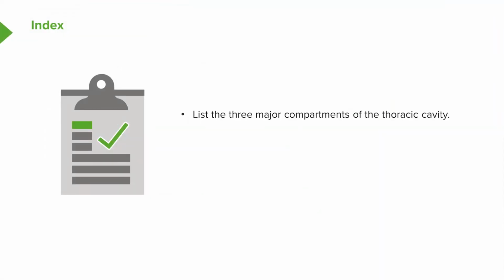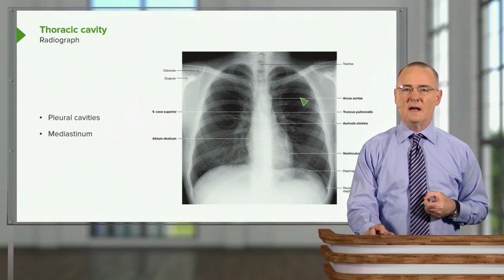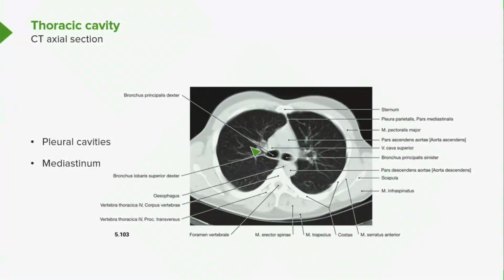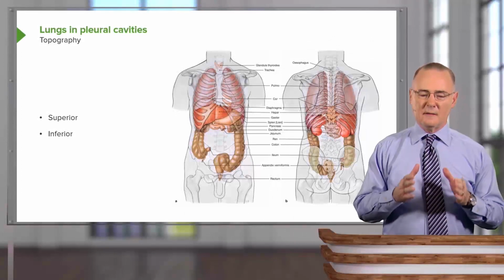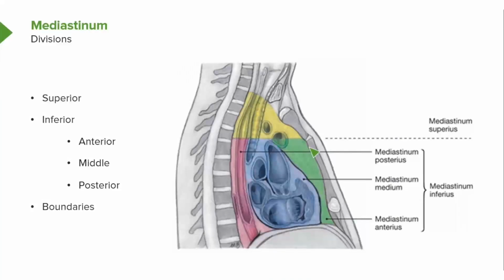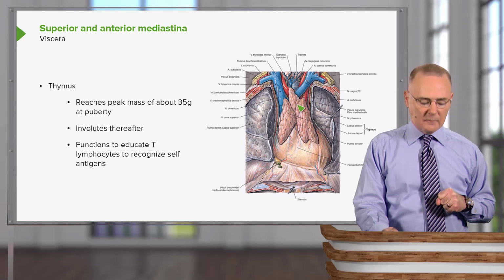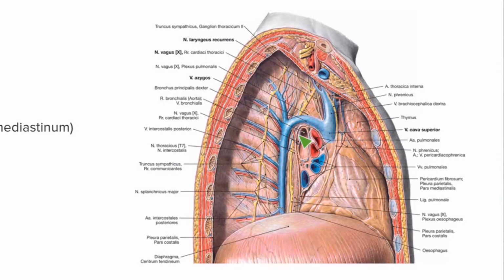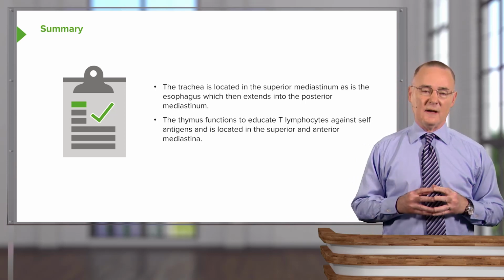Lungs and Mediastinum – Thoracic Viscera | Lecturio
This video “Lungs and Mediastinum” is part of the Lecturio course “Thoracic Viscera” ► WATCH the complete course

► LEARN ABOUT:
- Three major compartments of the thoracic cavity
- Topography of the lungs
- Boundaries and divisions of the mediastinum
- Major viscera located in each of the divisions of the mediastinum
- Surface topography for the auscultation of cardiac valves
- General function of the thymus gland and its mediastinal location

► THE PROF:
Dr. Craig Canby is Professor of Anatomy at Des Moines University in Iowa. He has received many awards and honors for his work including the DPT Class of 2008 Teaching Excellence Award and the Award Hancher Finkbine Medallion. His research is especially focused on anatomical variations and technology-enabled student learning.

► LECTURIO is your single-point resource for medical school:
Study for your classes, USMLE Step 1, USMLE Step 2, MCAT or MBBS with video lectures by world-class professors, recall & USMLE-style questions and textbook articles. Create your free account now:

► READ TEXTBOOK ARTICLES related to this video:
The Lungs — Anatomy and Pathology